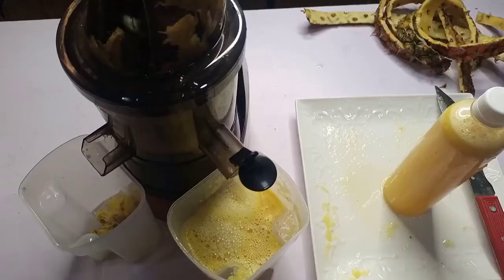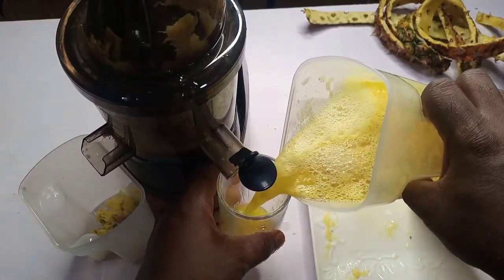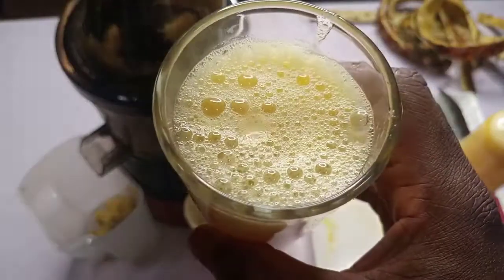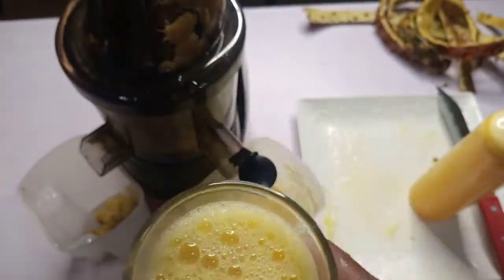Man Up By Making & Drinking This